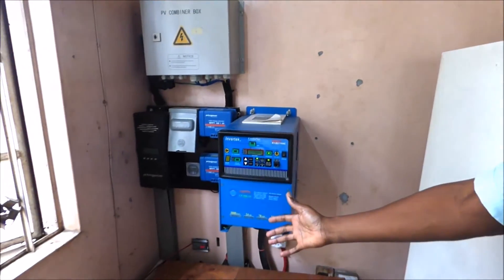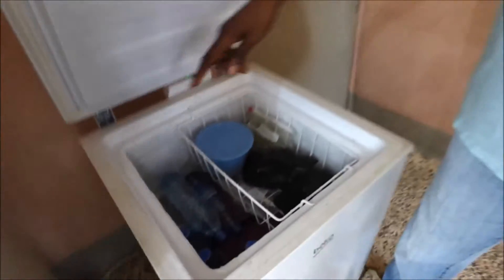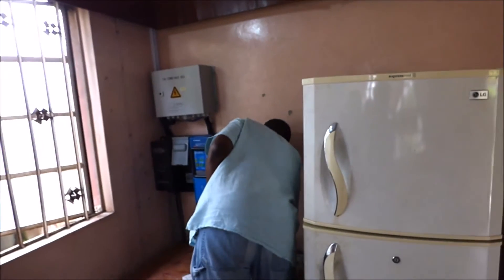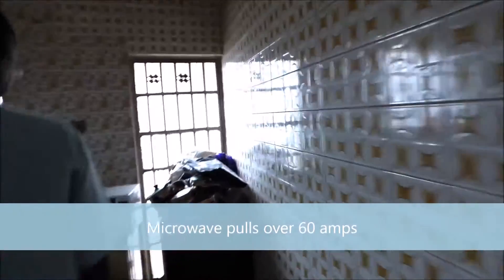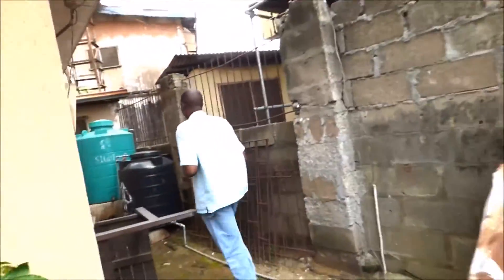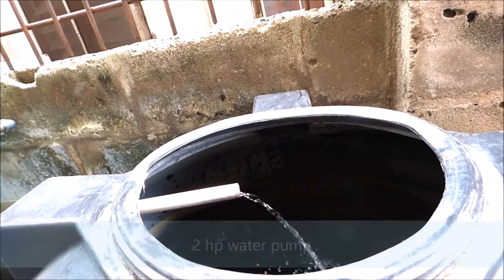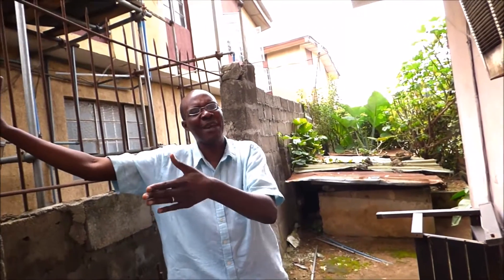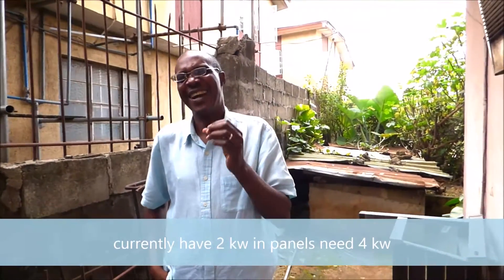What does it mean when you ask for 3.5 kva?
When purchasing solar or an inverter do you ask for a size or do you ask for a design that meets your needs?
You should be saying I power a TV Fan and lights for 12 hours a day what do I need?